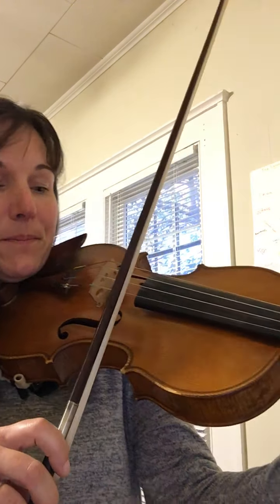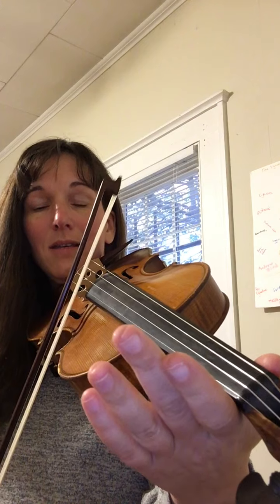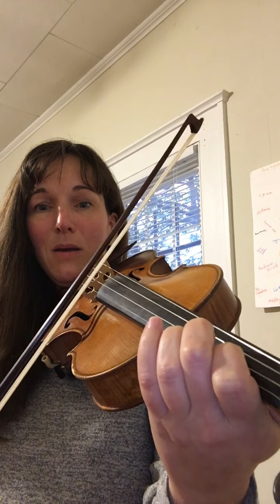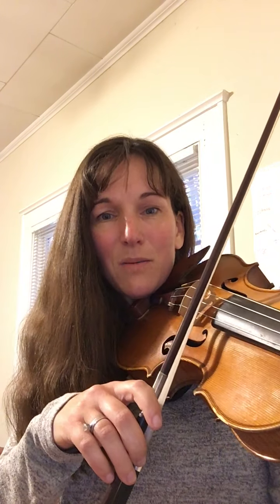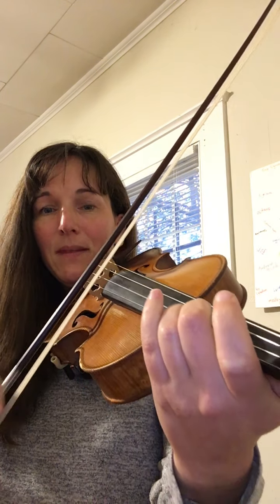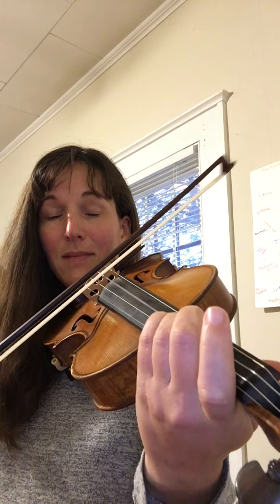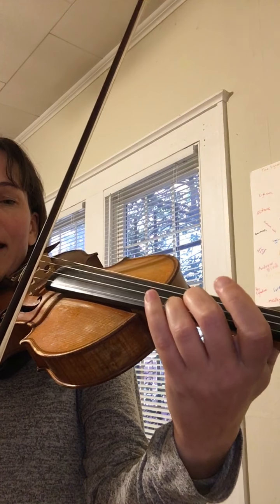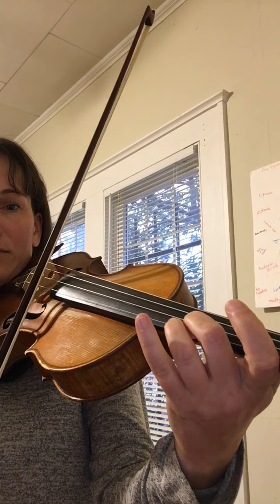Old Joe Clark Tutorial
Easy version of Old Joe Clark for Fiddle in the key of A.